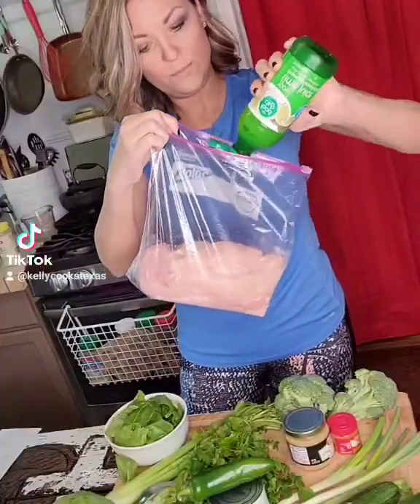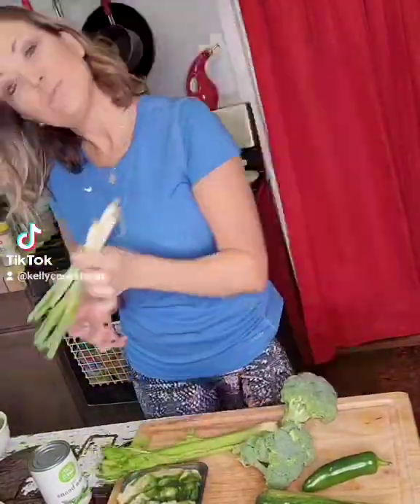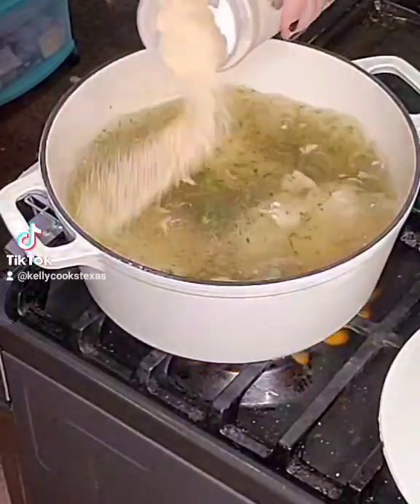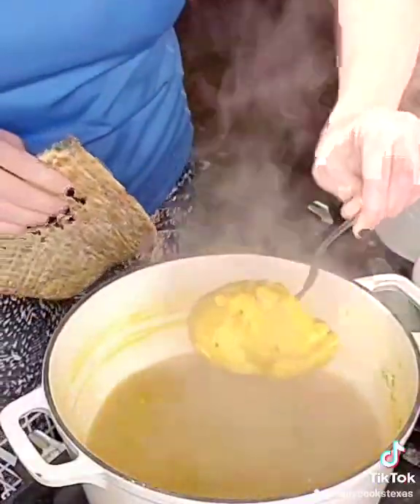Get Well Soup! Excuse the camera quality 🤦‍♀️ (recipe within description)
Ingredients:
• 3-4 boneless, skinless chicken breasts
• 4 T Lime juice
• 1 Jalapeno, sliced or diced
• 2 Zucchini, sliced
• 2 C Broccoli florets
• 1 can Green beans
• 1 small head of cabbage or ½ large head, chopped
• 1 C Brussel sprouts, halved or quartered
• 2 stalks celery, chopped
• 3 Green onions, chopped
• Bunch of Cilantro, chopped
• 1 C Fresh spinach, chopped
• 4 Chicken bouillon cubes (or chicken bone broth)
• 2 T Parsley
• 2-3 T Garlic Powder
• ½ T Turmeric
• ½ T Black Pepper
• 1 heaping T of minced garlic

Directions:
1. IN A REALLY LARGE POT, Boil Chicken breasts in Salt, Pepper, Turmeric, Garlic Powder, Parsley & bouillon cubes until done.
2. Set Chicken aside to cool.
3. Add Brussel sprouts, green beans, broccoli, celery, jalapenos, zucchini, green onion, minced garlic to broth
4. Cover with lid and boil on med/high for 20 min
5. Add cabbage, cilantro and spinach
6. Cover with lid and boil for 15 minutes
7. Add water to cover vegetables
8. Add salt to taste
9. Cube chicken breasts and add to pot
10.  Cover with lid and cook for 15 more